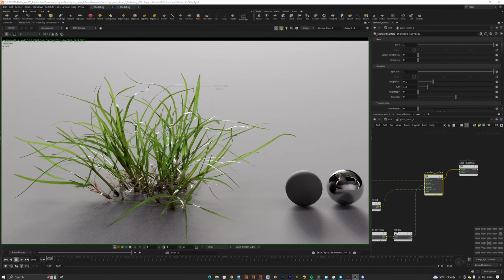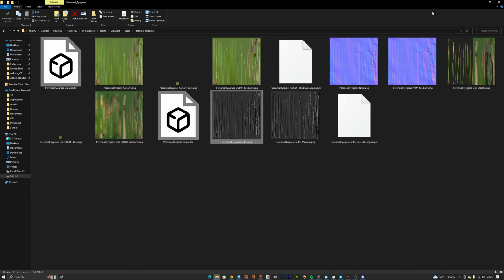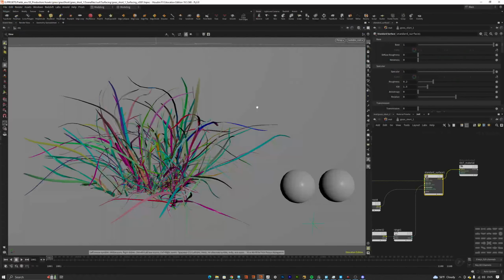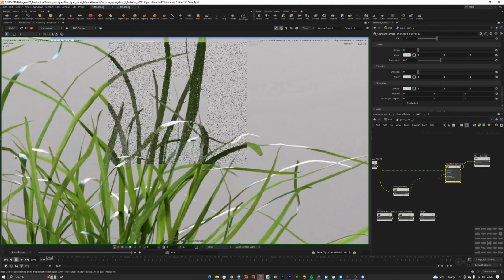Htoa grass shading tutorial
Quick breakdown of grass shading. Thin Walled is the way!